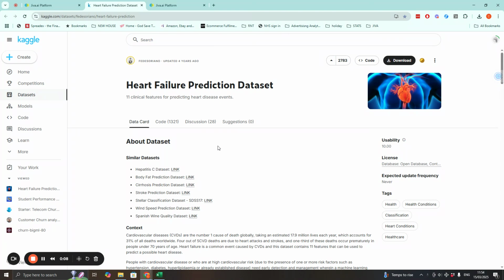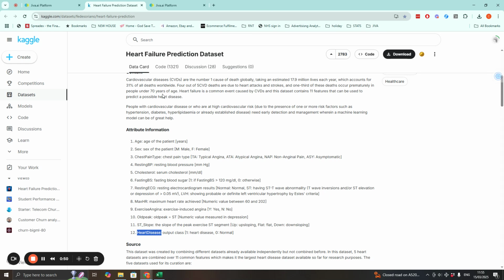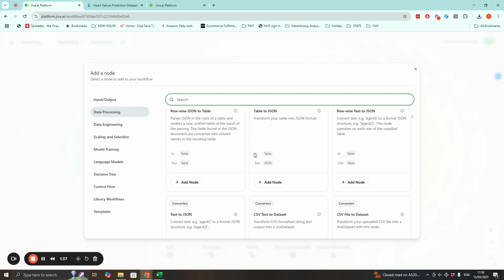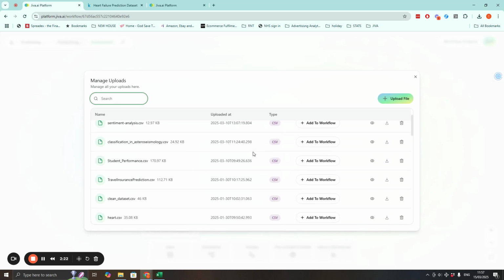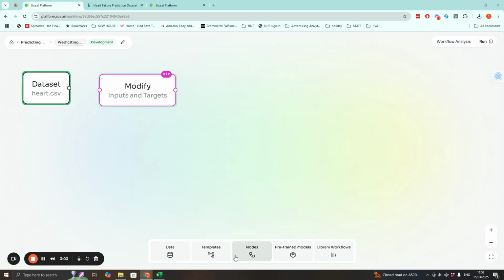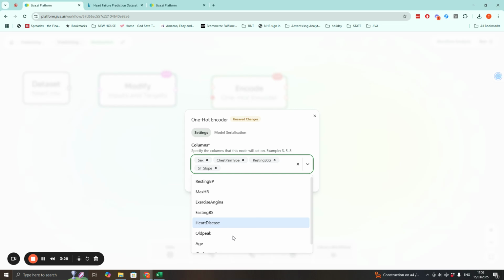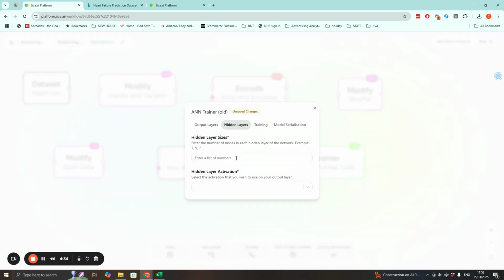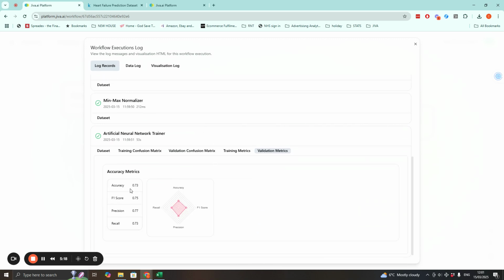AgenticAI - Jiva ai Predicting Heart Disease Made Easy! ❤️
A Demonstrator video to show how easy it is to build Classification models using Jiva.ai's No code Agentic AI platform